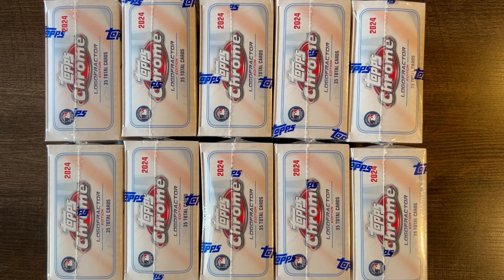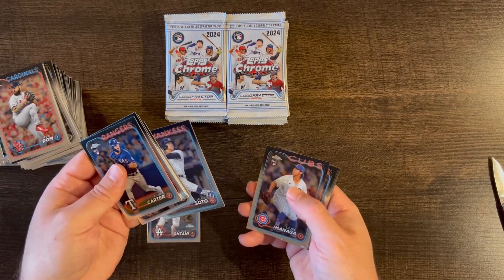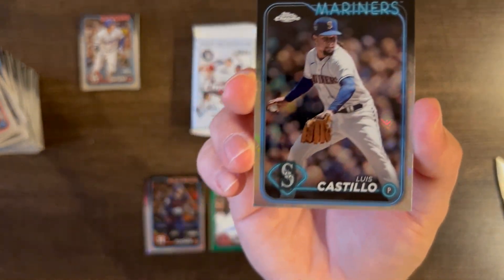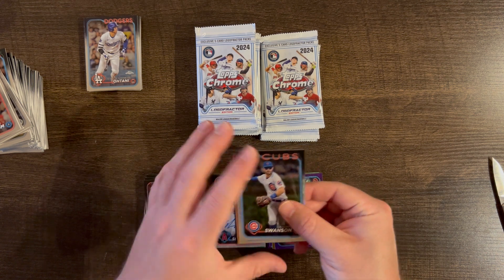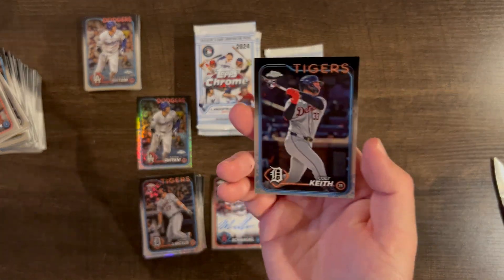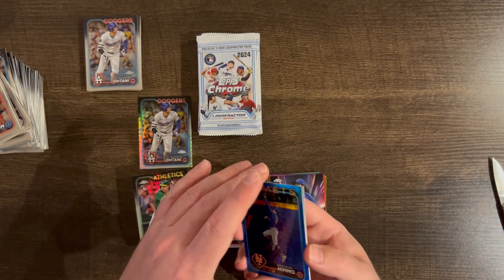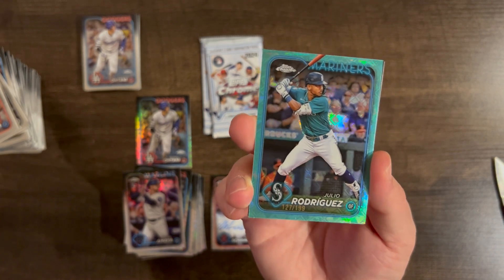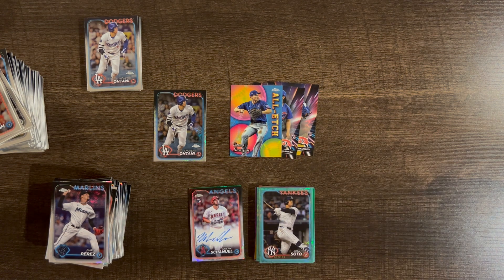100 Logofractor Packs Challenge Part 1 - 2024 Topps Chrome Baseball Logofractor Half Case (10 Boxes)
Here we go... first 20 packs of Logofractors. Part 2 and 3 coming.